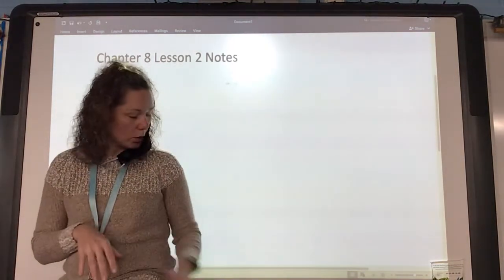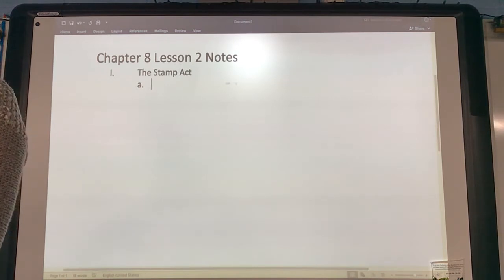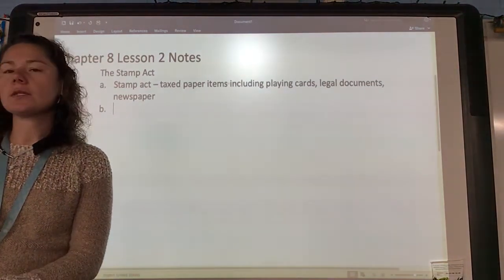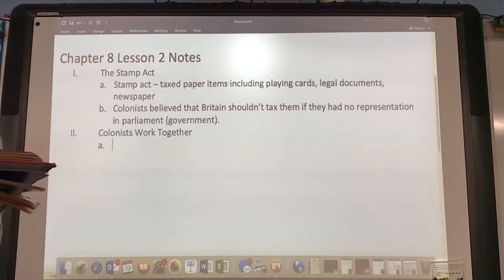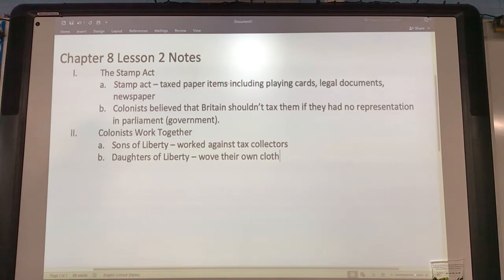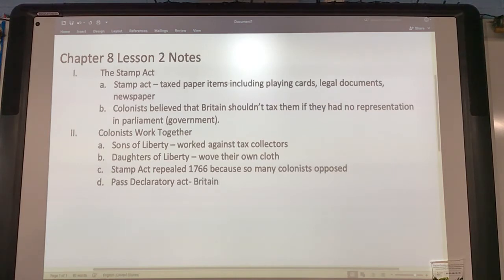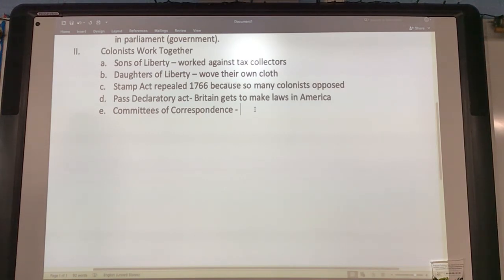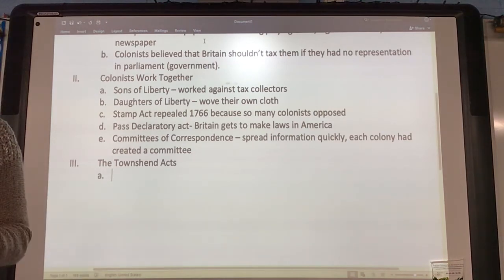Ch 8 lesson 2 notes day 1